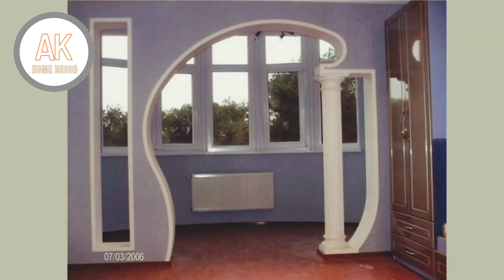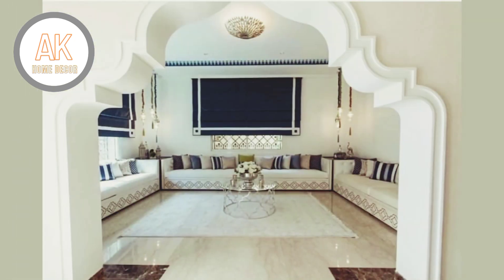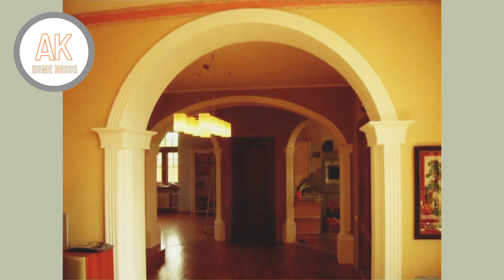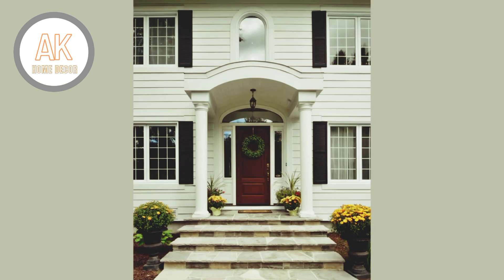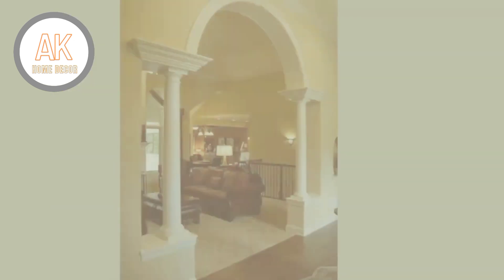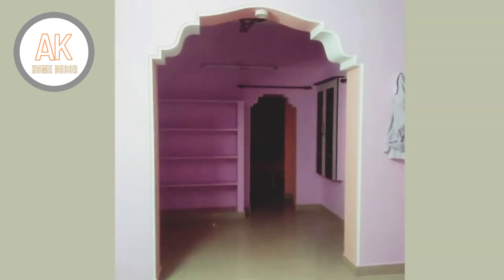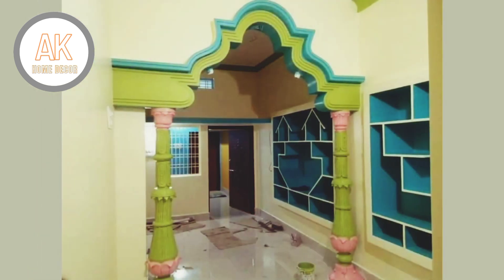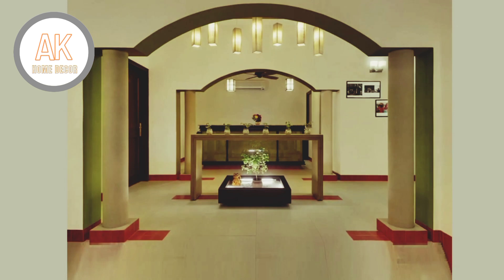Arch Design / Arch Design For Hall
friends is video ma apko arch design our uske related ki jankari di gai ha .